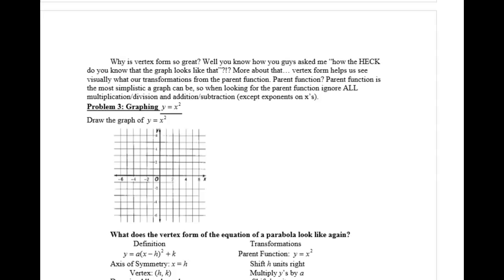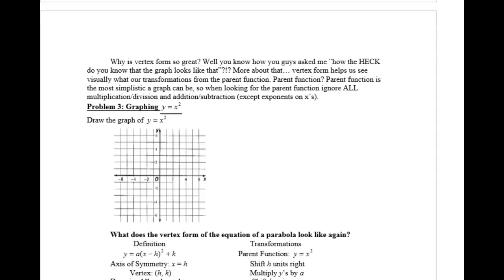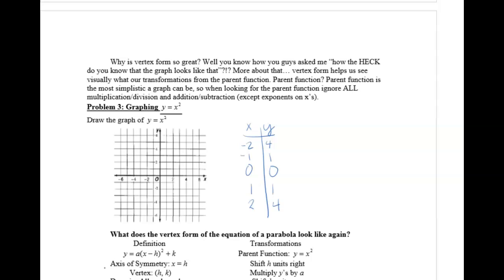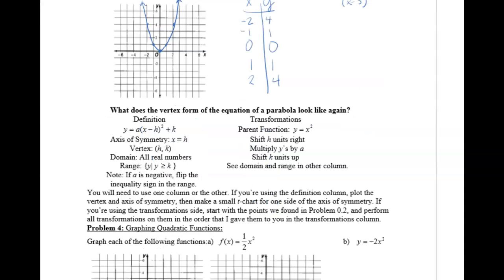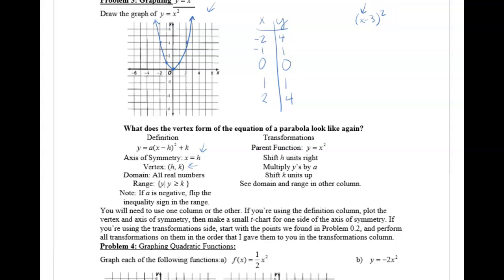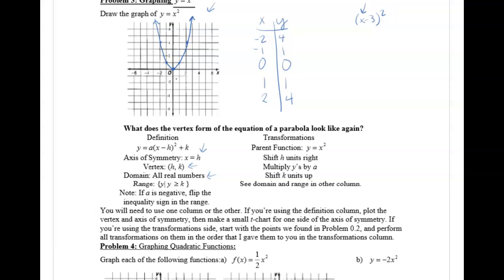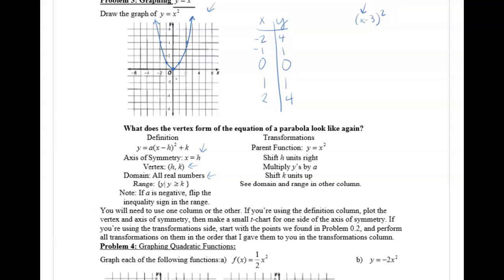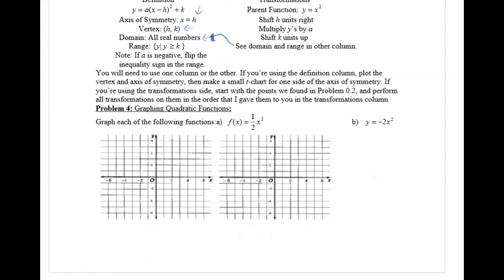Precalculus 2.1. 2 part 3